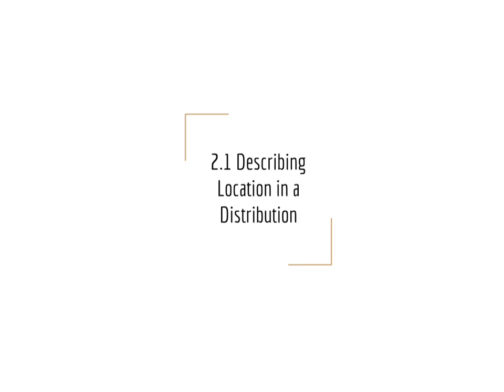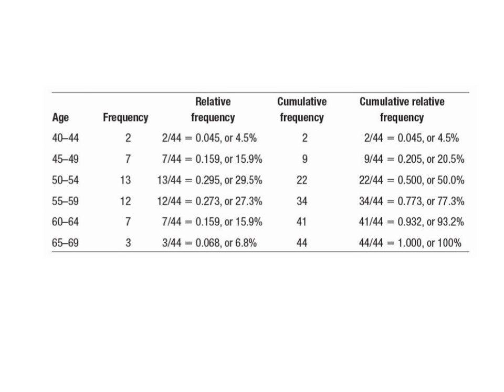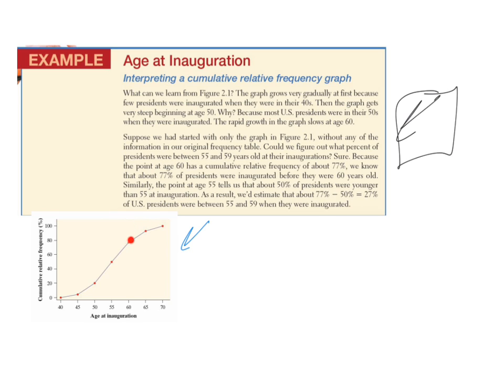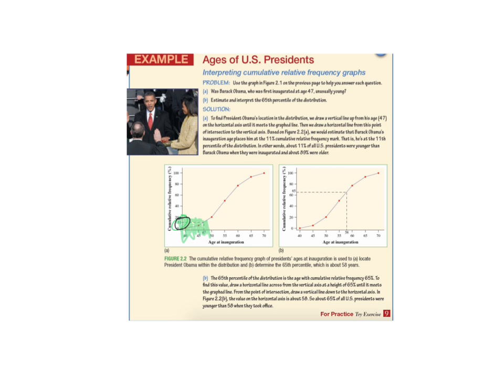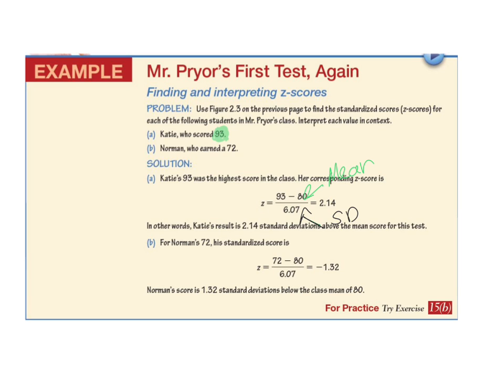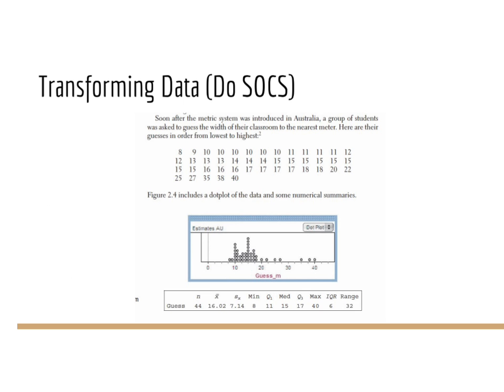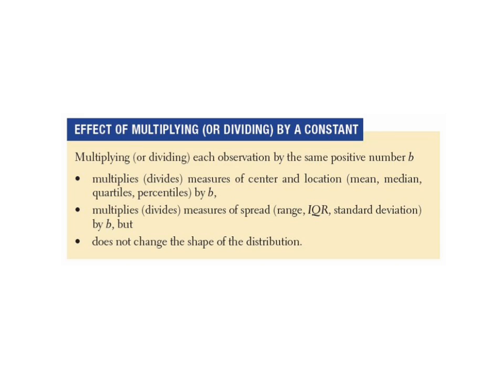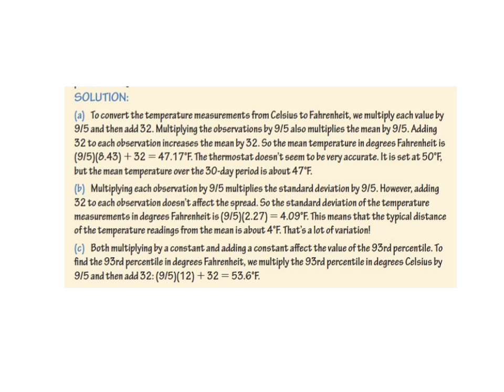Describing Location in a Distribution